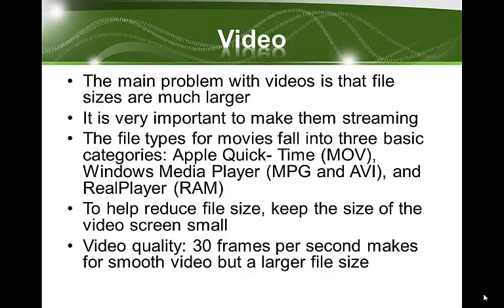16 – Web Media